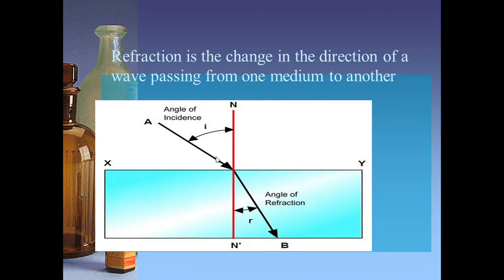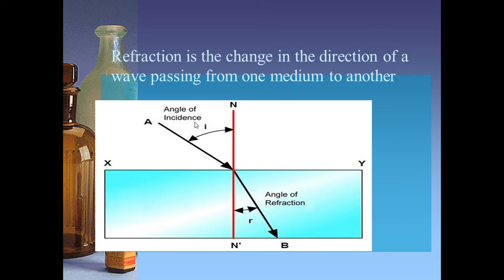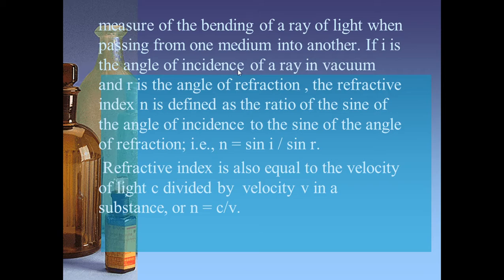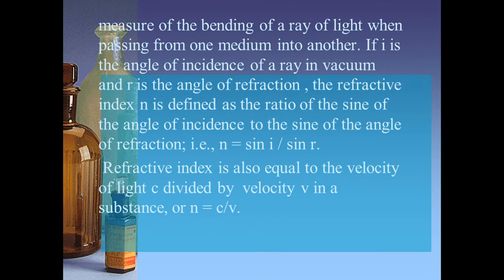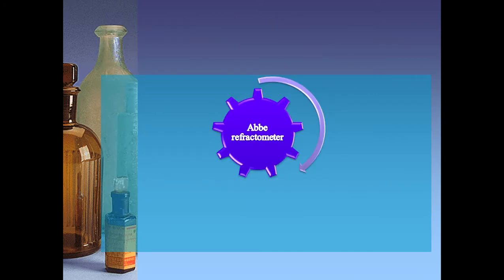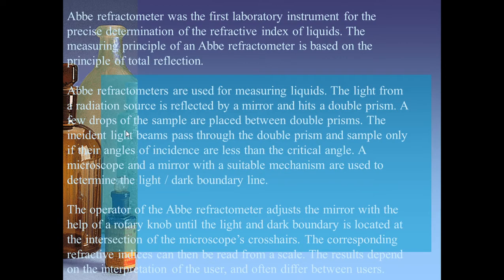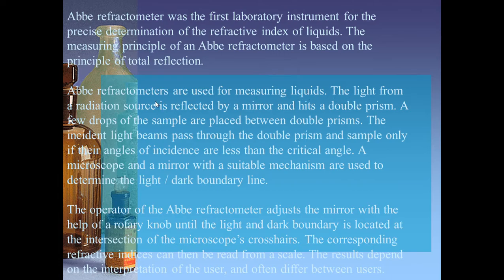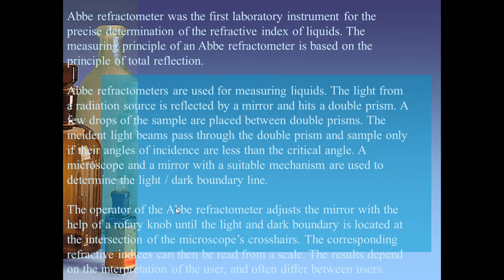Refractive Index| Abbe's Refractrometer